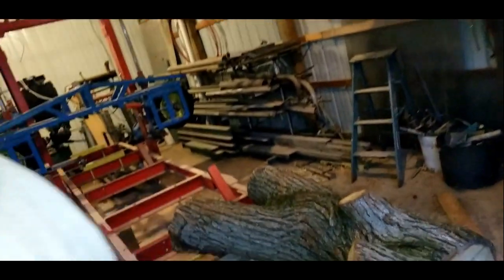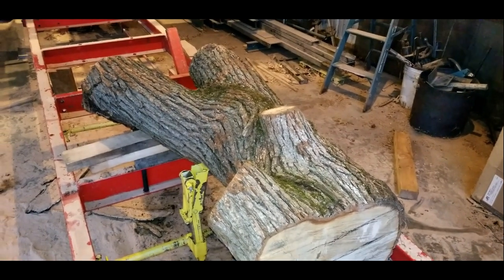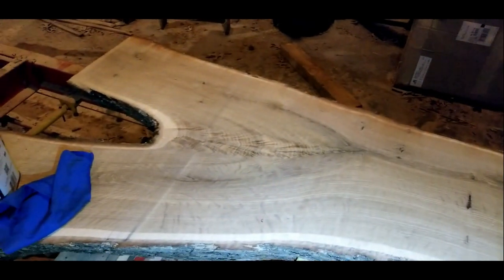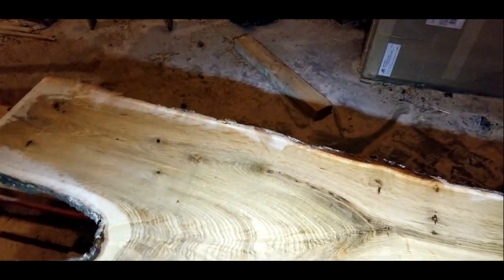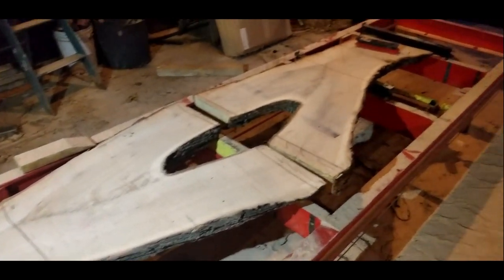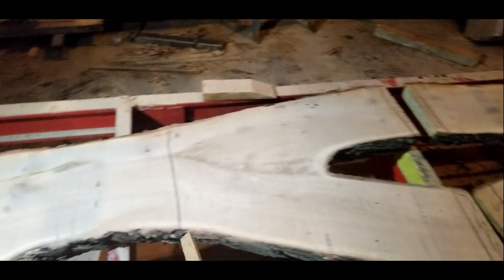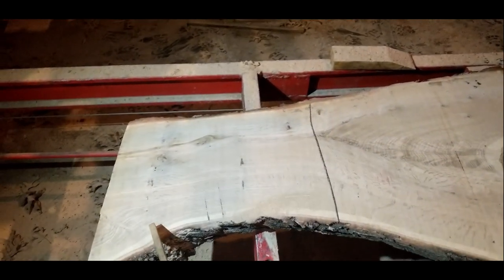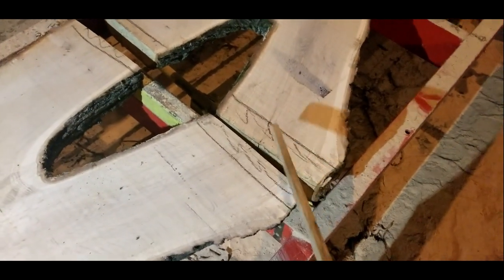Baby Oak Slabs Baby!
Home Made Sawmill Cutting Baby Slabs